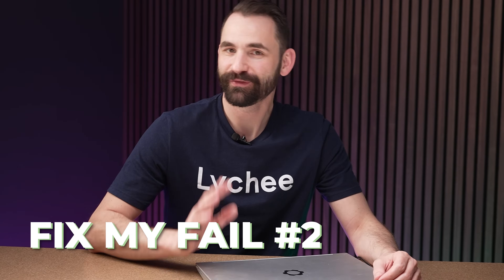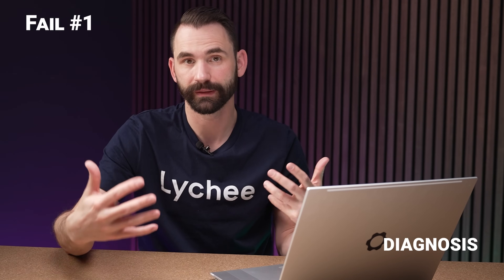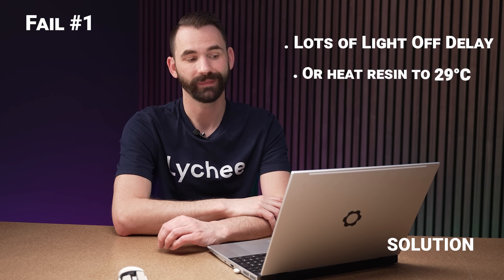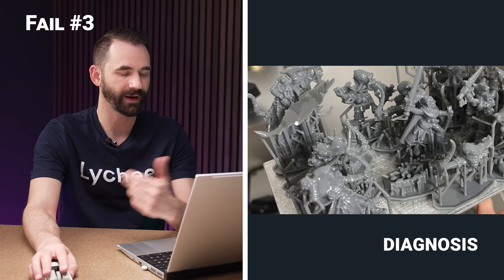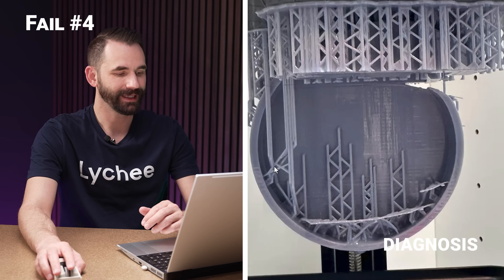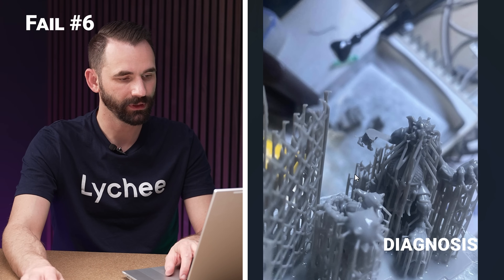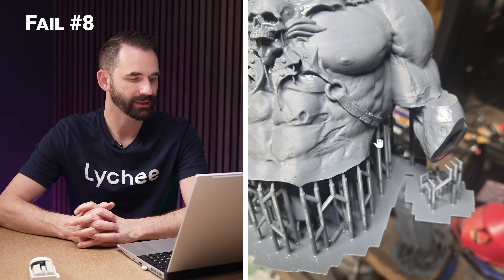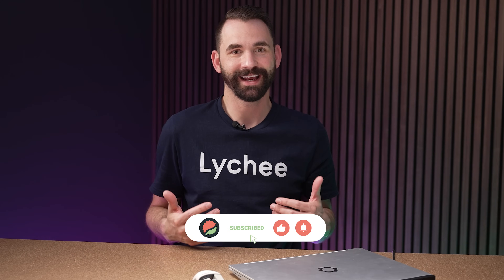Popular Resin Print Fails Exposed | Fix My Fails #2 with Doctor Derek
Had a resin printing fail? 😱 No worries—Doctor Derek is back! 🩺 In this second episode of Fix My Fails, he dives into real resin print disasters from our Discord community, breaking down what went wrong and how to fix it. From layer shifts to support fails, get pro tips to save your next resin prints. Enjoy the video—and may your prints always hold strong! 🍿✨

Got a print fail? Tag it with FixMyFail3

Want a printing setup review? Share it with SetUpReview

00:00 Intro
00:30 Fail #1 - First Layers Not Sticking
03:57 Fail #1 - How to Fix This?
05:12 Cutest Announcement
05:19 Fail #2 - Wobbly Prints
06:58 Fail #2 - How to Fix This?
07:17 Fail #3 - Floating Support
09:24 Fail #3 - How to Fix This?
09:47 Fail #4 - Print Stopped Midway
10:22 Fail #4 - How to Fix This?
10:38 Fail #5 - Print Fell Off the Supports
10:47 Fail #5 - How to Fix This?
10:54 Fail #6 - Supports Didn’t Hold Model
12:31 Fail #6 - How to Fix This?
12:47 Fail #7 - Raft Scratches & Uneven Layers
14:02 Fail #7 - How to Fix This?
14:21 Fail #8 - Sliced Model Missing Parts
14:58 Fail #8 - How to Fix This?
15:28 Fail #9 - Only Supports Printed
16:31 Fail #9 - How to Fix This?
16:48 Outro